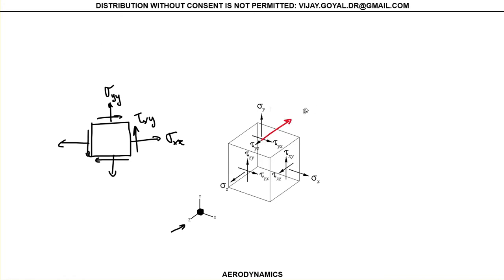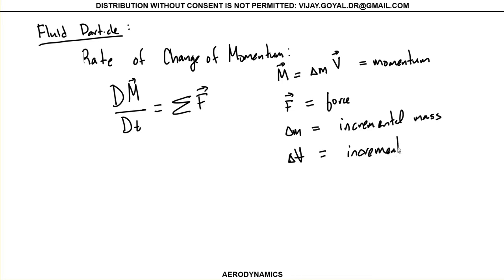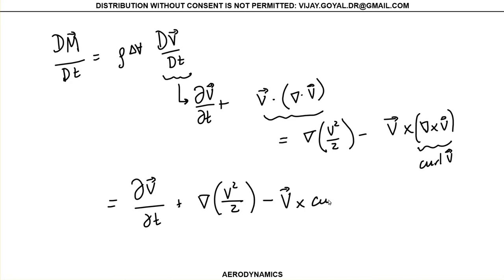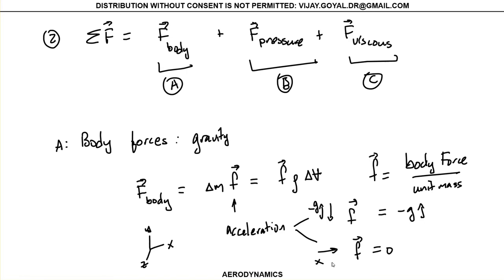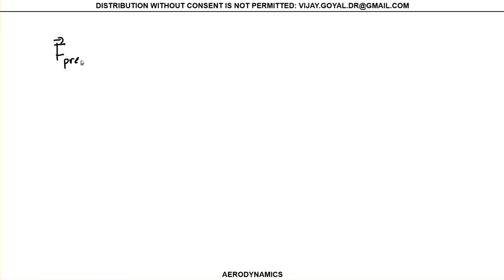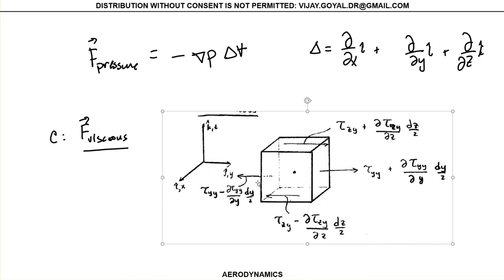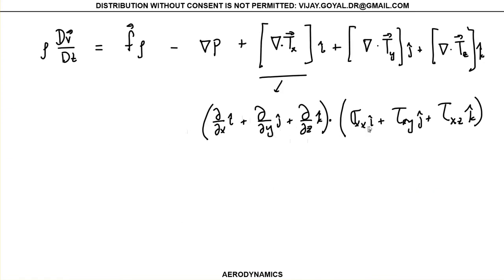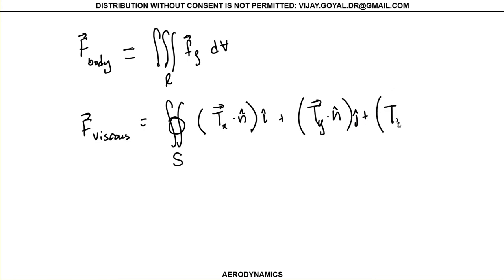Aerodynamics Class 14 Conservation of Momentum